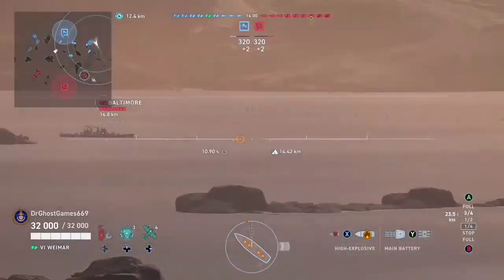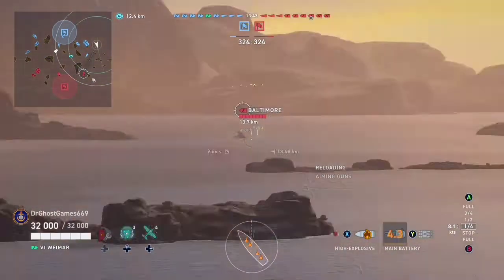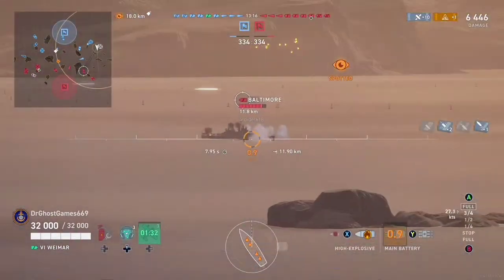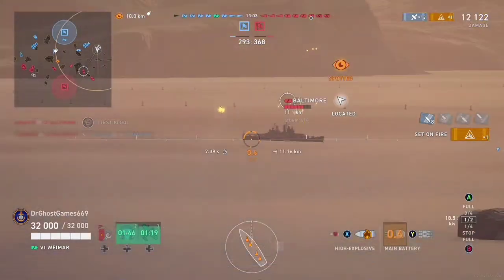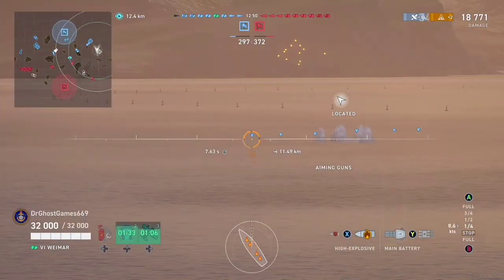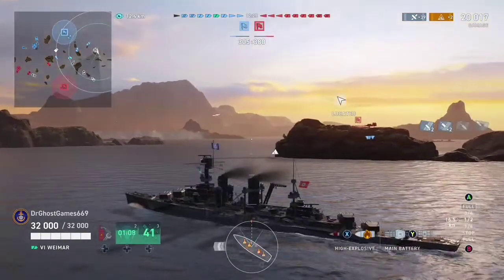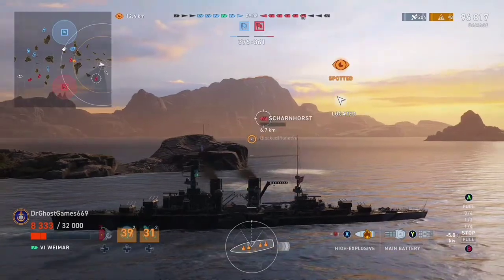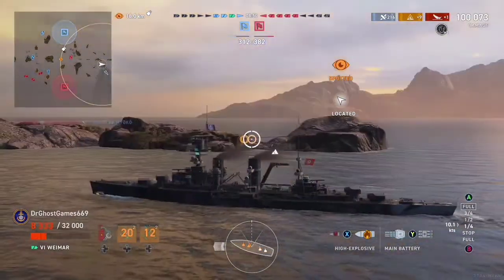The Weimar | World of Warships: Legends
Hello everyone, sorry for posting late.

For the final video of the week, I'll be showcasing the mighty, mighty, mighty, mighty, mighty, WEIMAR!

I hope y'all enjoy this one. I'll cya guys on Monday in the Friesland!

As always, Peace out, Stay healthy.